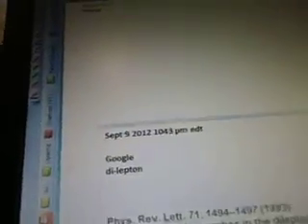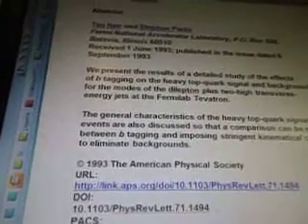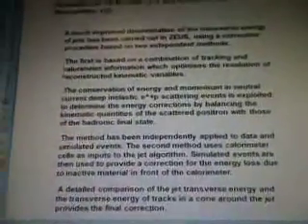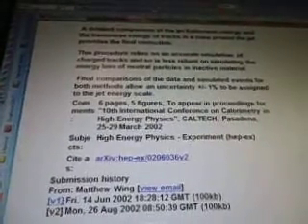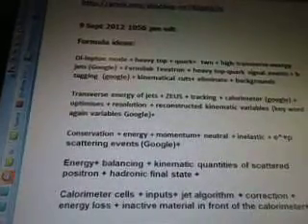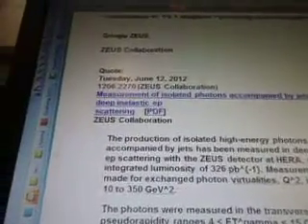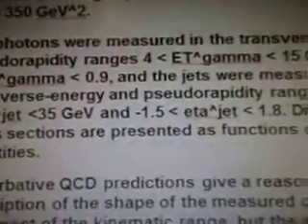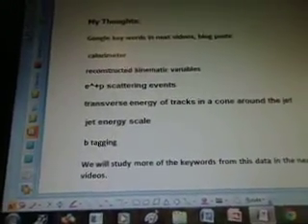Dilepton Mode Heavy Top Quark Higgs Boson High Transverse- Energy Jets ZEUS HERA ONE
Sept 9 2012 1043 pm edt

Google
di-lepton

Phys. Rev. Lett. 71, 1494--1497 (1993)
Heavy top-quark searches in the dilepton mode at the Fermilab Tevatron

Google high transverse- energy jets zeus

Setting the jet energy scale for the ZEUS calorimeter
M. Wing (On behalf of the ZEUS collaboration)

9 Sept 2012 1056 pm edt

Formula ideas:

Di-lepton mode + heavy top + quark+  two + high transverse-energy jets (Google) + Fermilab Tevatron + heavy top-quark signal events + b tagging  (google) + kinematical cuts+ eliminate + backgrounds

Transverse energy of jets + ZEUS + tracking + calorimeter (google) + optimises + resolution + reconstructed kinematic variables (key word again variables Google)+

Conservation + energy + momentum+ neutral + inelastic + e^+p scattering events (Google)+

Energy+ balancing + kinematic quantities of scattered positron + hadronic final state +

Calorimeter cells + inputs+ jet algorithm + correction + energy loss + inactive material in front of the calorimeter+

Comparison + jet transverse energy + transverse energy of tracks in a cone around the jet (Google) + final correction.

+ charged tracks + energy loss + neutral particles + inactive material (dark matter) +

Final comparisons + data + simulated events + both methods + uncertainty +/- 1% + assigned + jet energy scale (Google)

Google ZEUS

ZEUS Collaboration

Quote:
Tuesday, June 12, 2012
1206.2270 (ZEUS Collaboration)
Measurement of isolated photons accompanied by jets in deep inelastic ep

My Thoughts:

Google key words in next videos, blog posts:

 calorimeter

reconstructed kinematic variables

e^+p scattering events

transverse energy of tracks in a cone around the jet

 jet energy scale

 b tagging

We will study more of the keywords from this data in the next five videos.